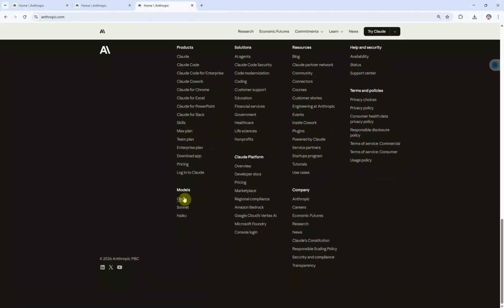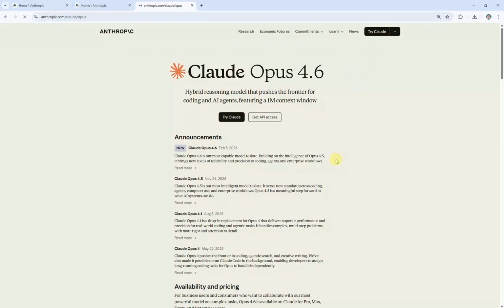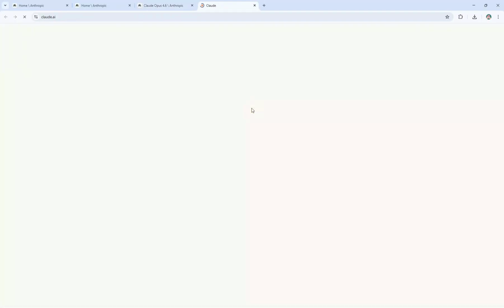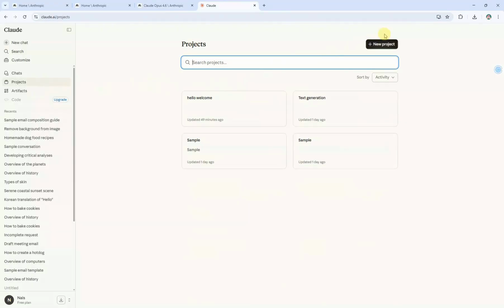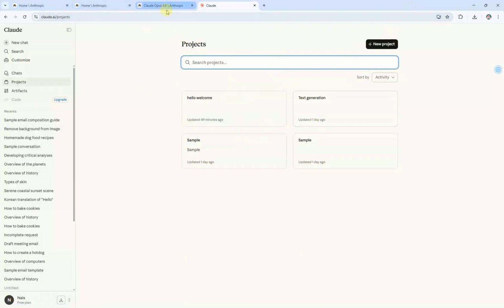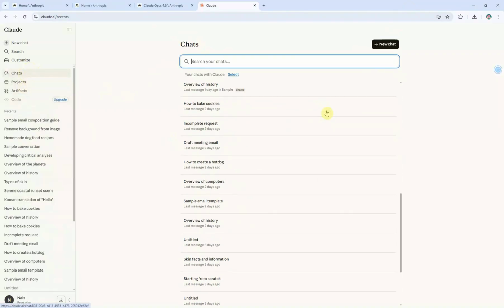How to Use Claude Opus 4.6 - Easy Guide 2026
Learn how to use Claude Opus 4.6.

This comprehensive tutorial will guide you through the features and functionalities of Claude Opus 4.6, ensuring you maximize its potential for your projects. Discover how to navigate the interface, utilize advanced tools, and enhance your workflow. Whether you're a beginner or looking to improve your skills, this tutorial covers everything you need to know to effectively use Claude Opus 4.6.